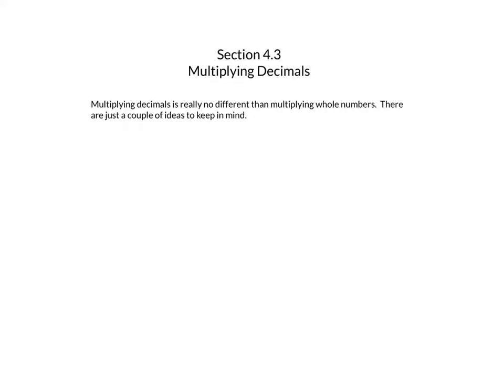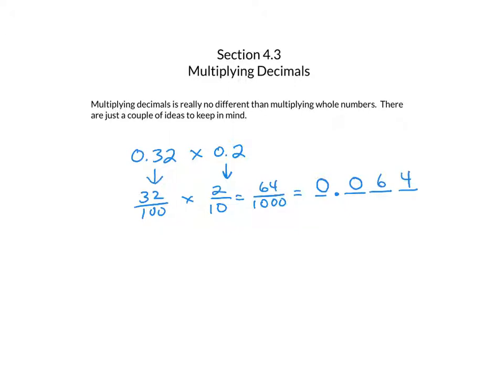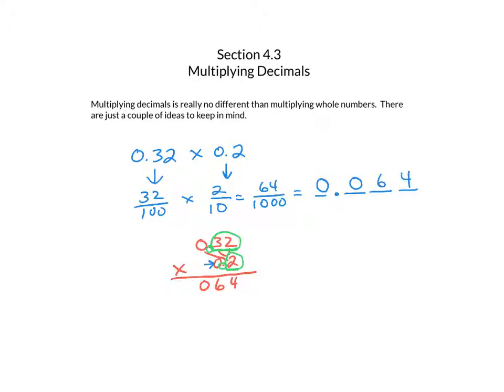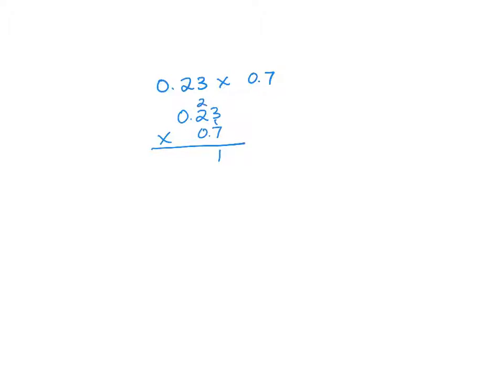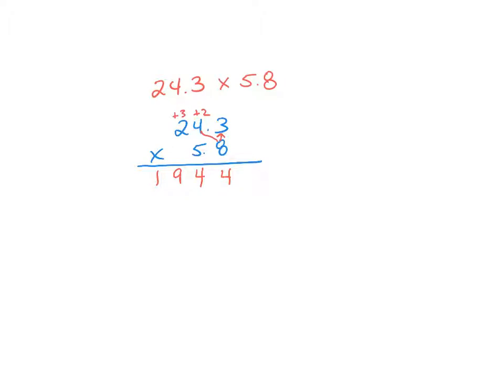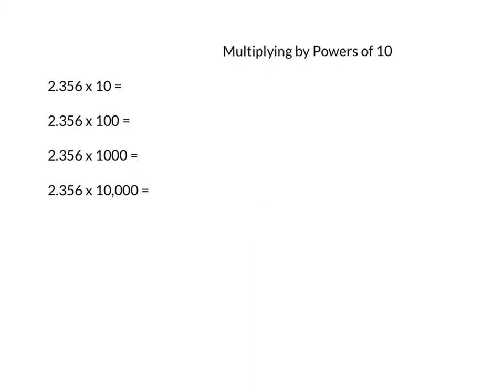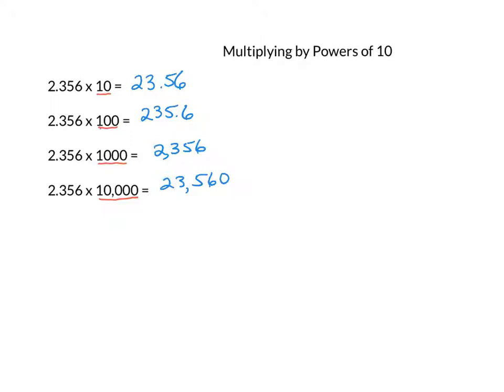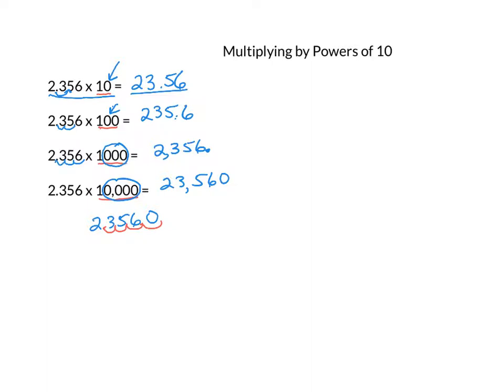University of Akron Math 1 Section 4.3 Multiplying Decimals